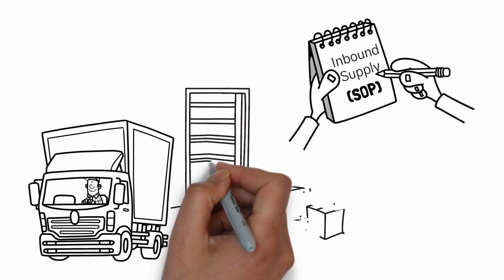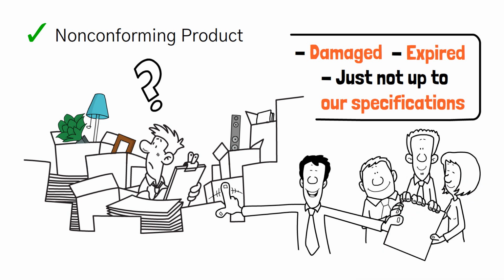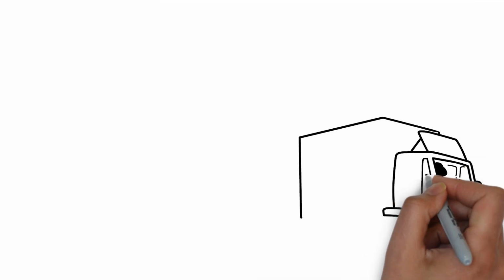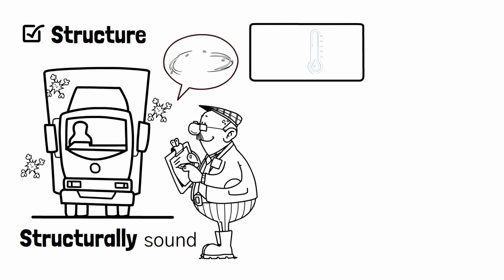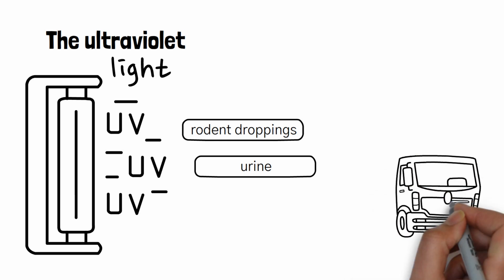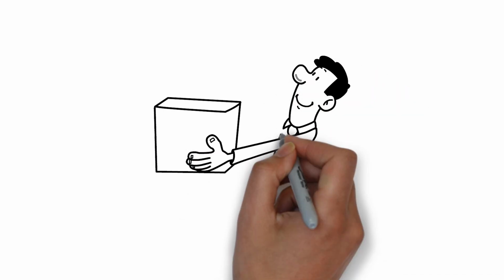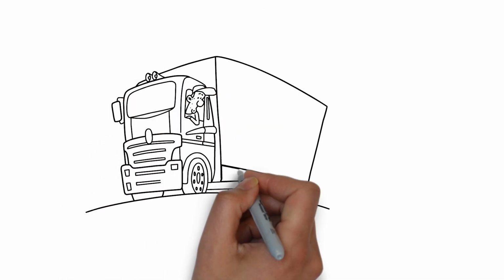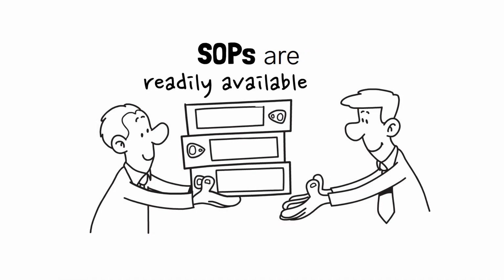SMG Inbound Supply SOP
This lesson plan defines processes required to ensure product security and quality standards are being met when receiving product from suppliers. Training includes process application, manifest review, transport vehicle and product inspection processes, corrective action protocols and responsibilities.